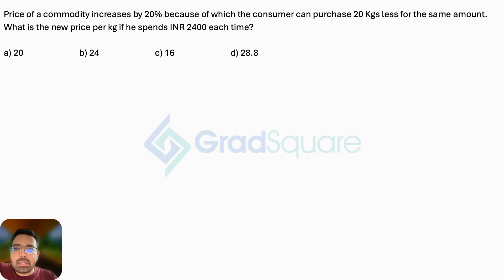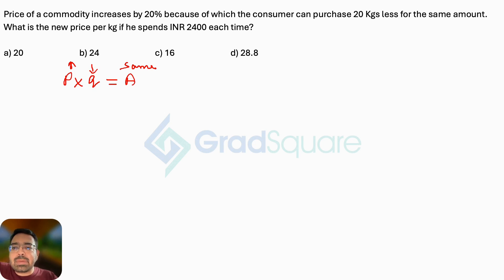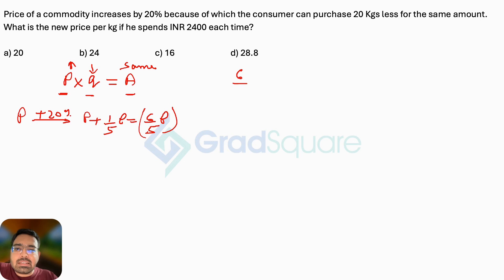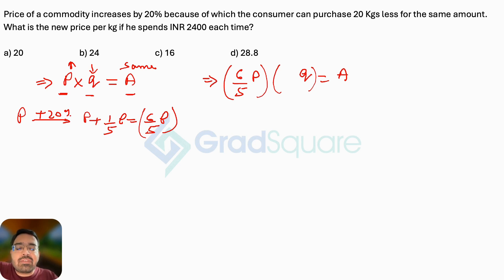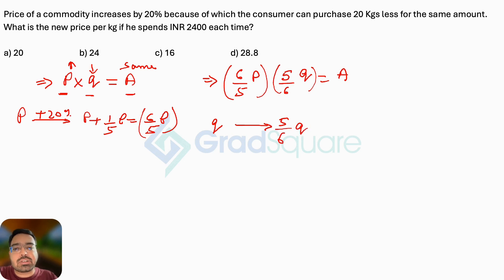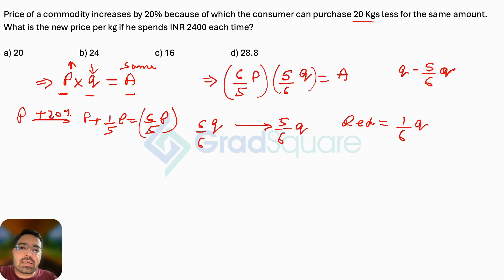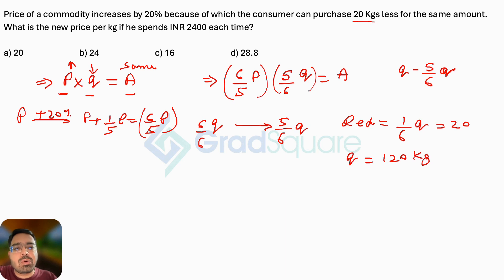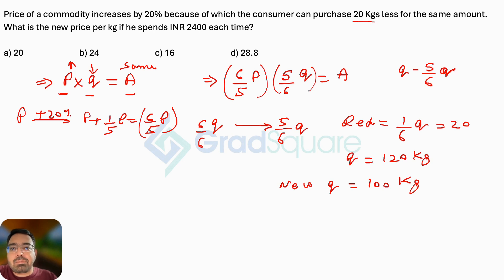01 - CAT QA Questions (Moderate) for Practice - CAT Preparation - Arithmetic - Percentages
01 - CAT QA Questions (Moderate) for Practice - CAT Preparation - Arithmetic - Percentages

Price of a commodity increases by 20% because of which the consumer can purchase 20 Kgs less for the same amount. What is the new price per kg if he spends INR 2400 each time?
a) 20
b) 24
c) 16
d) 28.8

Welcome to the first video in our series designed to help you prepare for the CAT exam! In this video, we focus on moderate-level arithmetic questions specifically covering percentages—a crucial topic for the CAT Quantitative Ability section.

Whether you're just starting your preparation or looking to strengthen your skills, this video provides a set of practice questions to challenge your understanding and improve your problem-solving techniques. We break down each question step-by-step to ensure you grasp the concepts fully and learn how to approach similar questions with confidence.